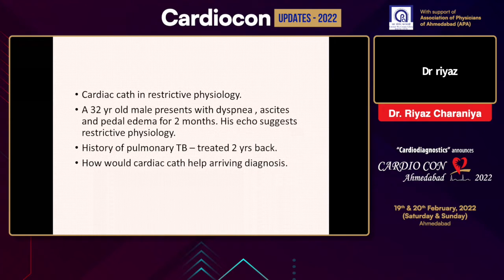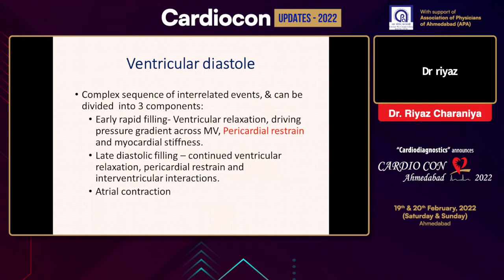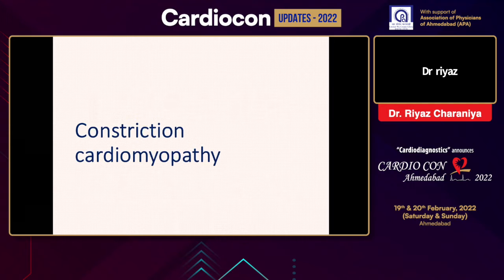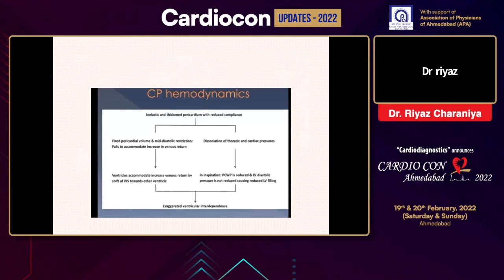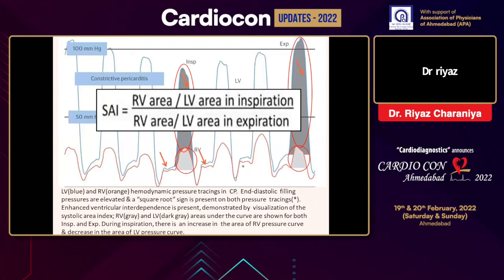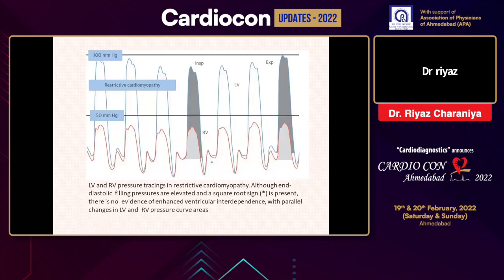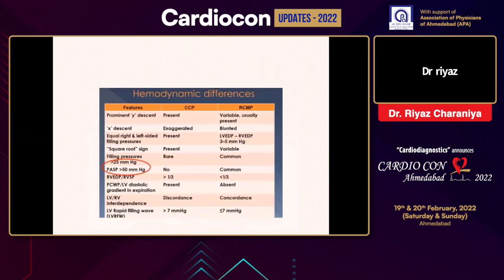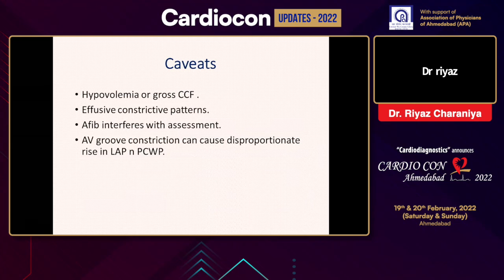Dr Riyaz Charaniya - Cardiac Catheterisation In Restrictive Physiology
A 32 years old male presents with dyspnea class II, ascites and pedal edema for last 2 months.
His Echo suggests restrictive physiology. He also has history of Pulmonary tuberculosis treated
2 years back. How would Cardiac catheterisation help in arriving at the diagnosis?